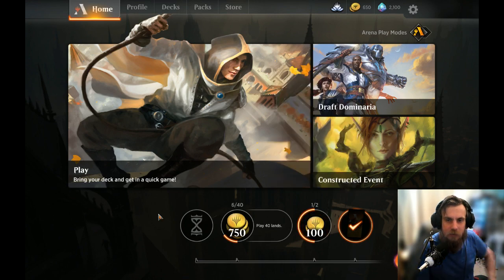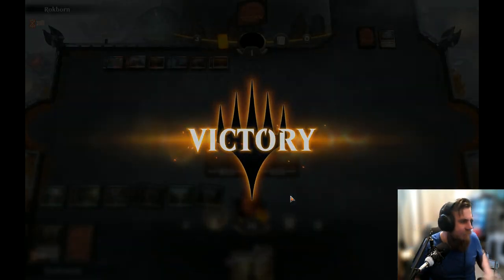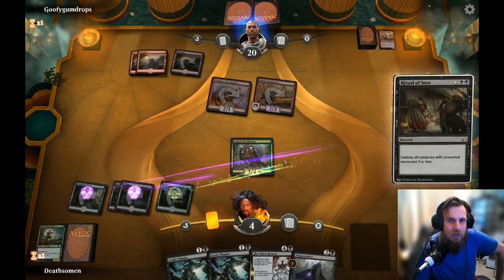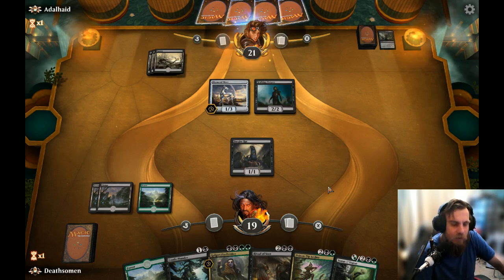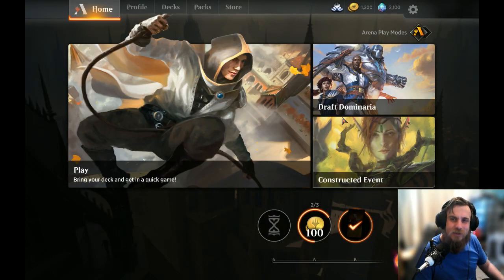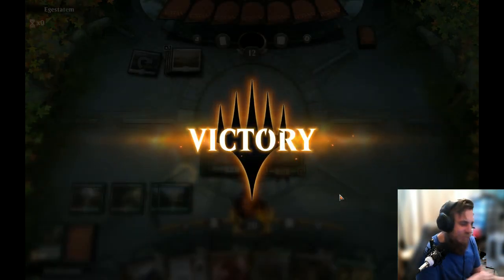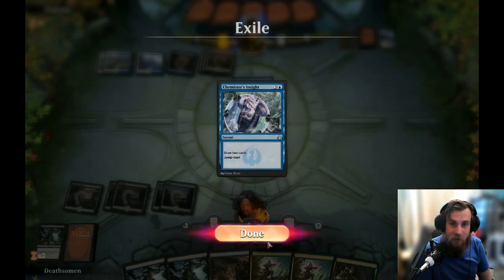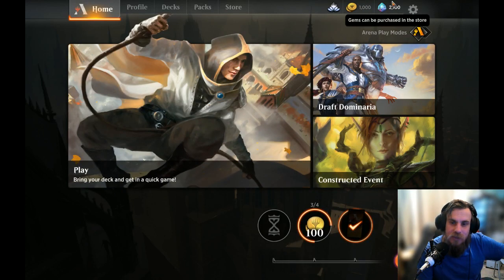Constructed Event Run (MTGA)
Golgari Constructed for the Dailys (Deathly Terrors deck) -- Watch live